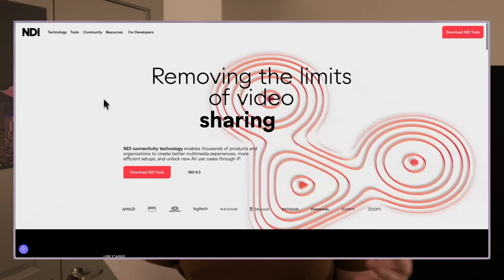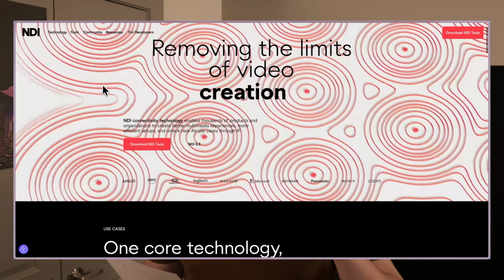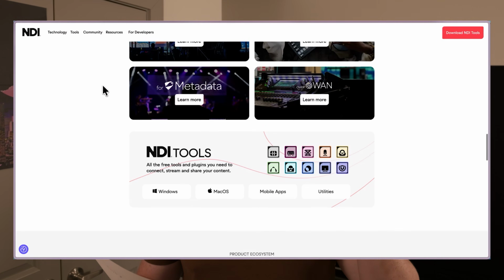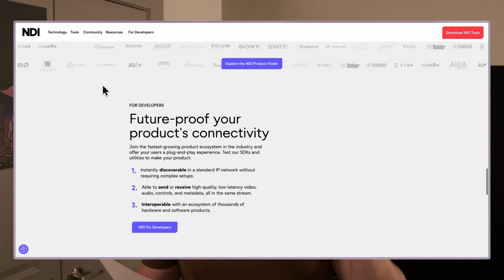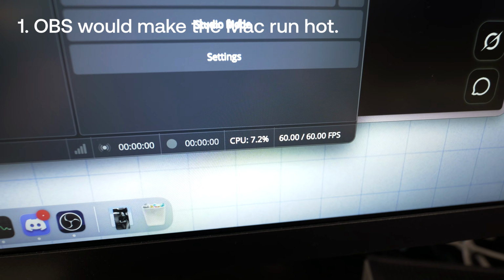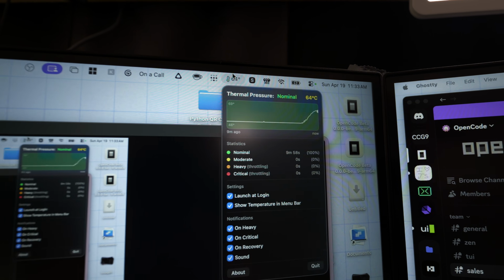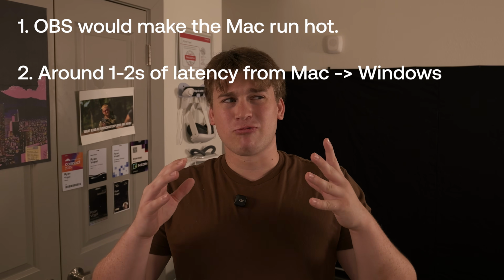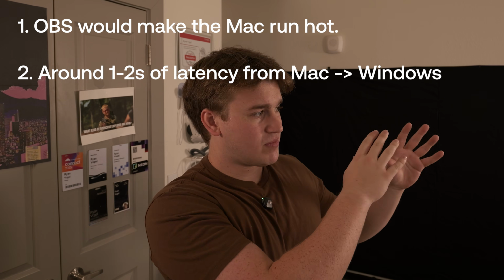4k streaming, with no latency.... over the network?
I had a super fun weekend project and it was just too cool not to share.